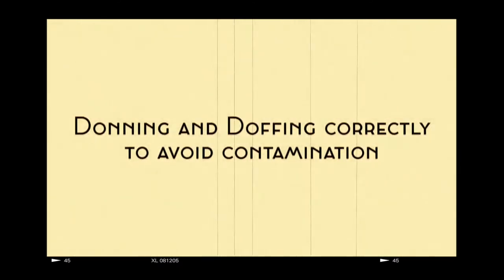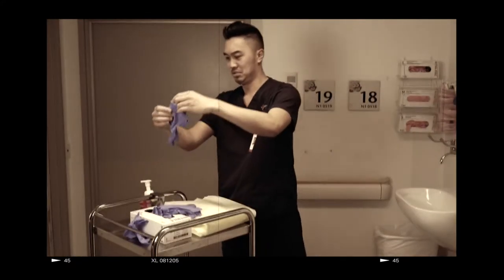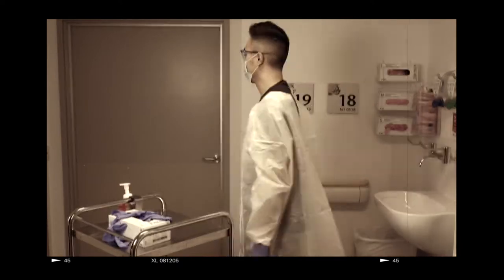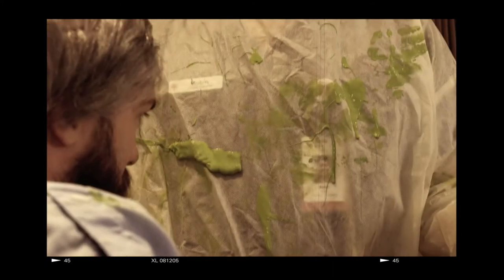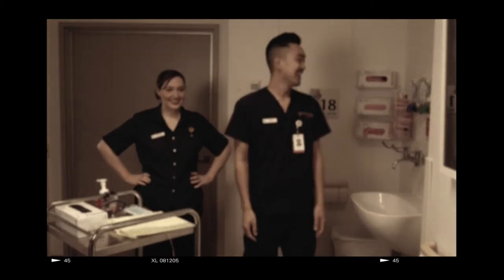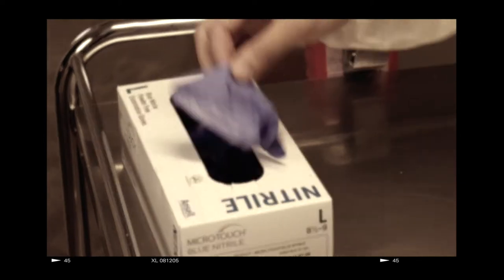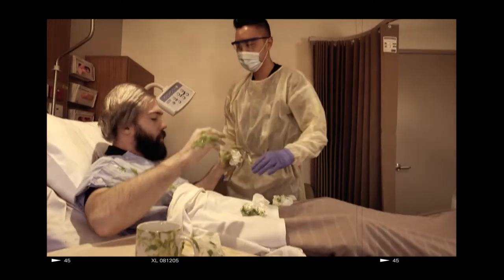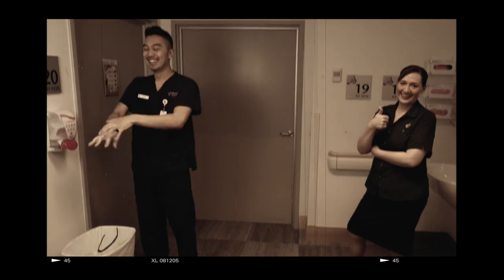Donning and Doffing Correctly to Avoid Contamination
Here is an easy-to-follow Donning and Doffing instructional video.